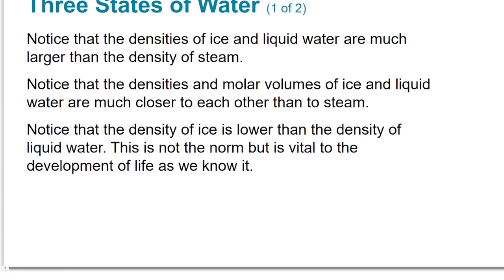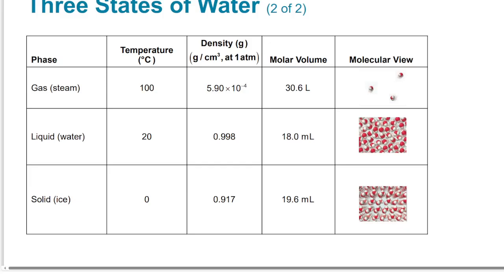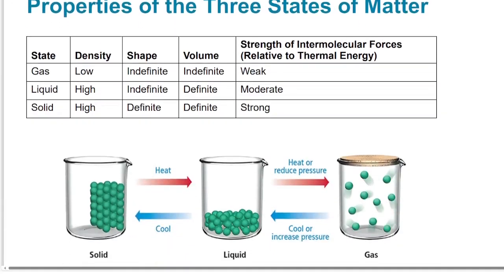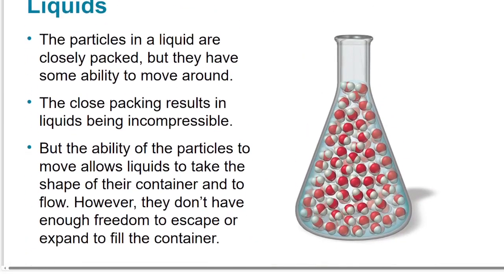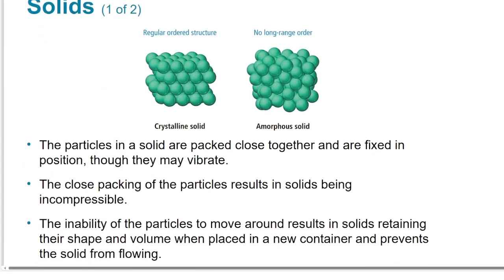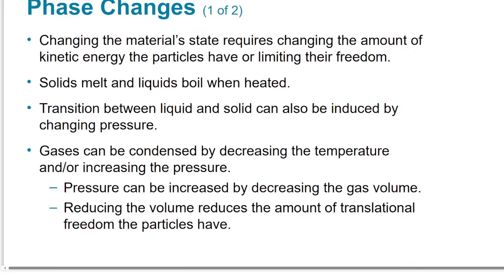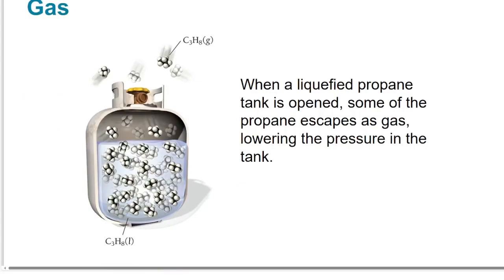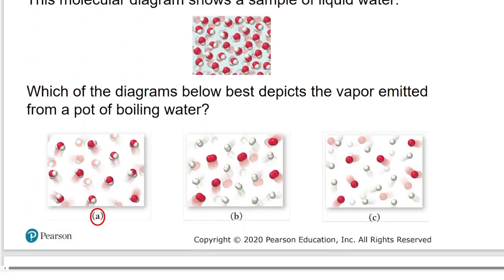Tro chapter 12 Video A States of Matter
Tro chapter 12 Video 1 States of Matter